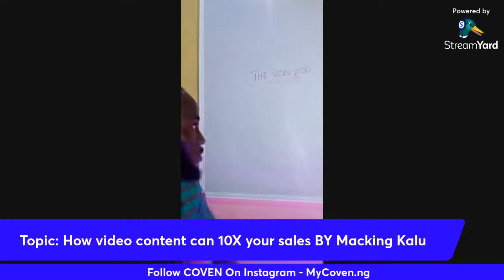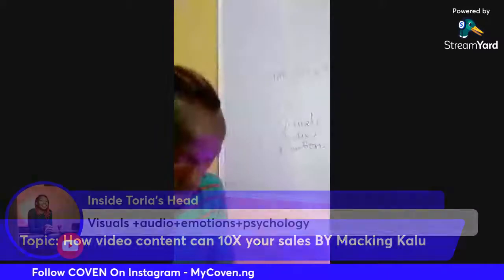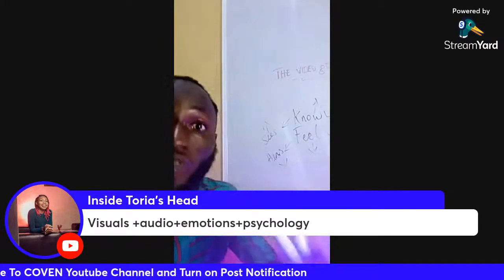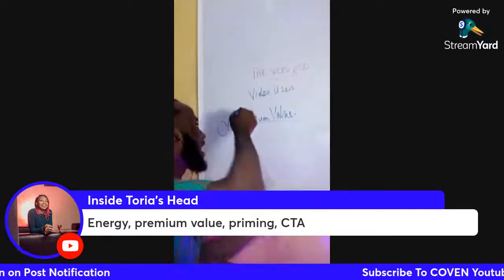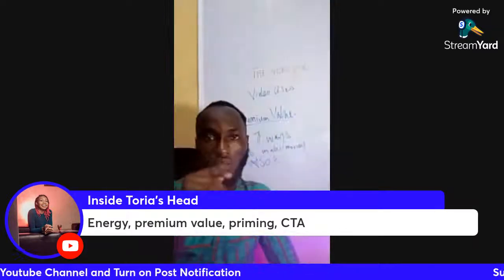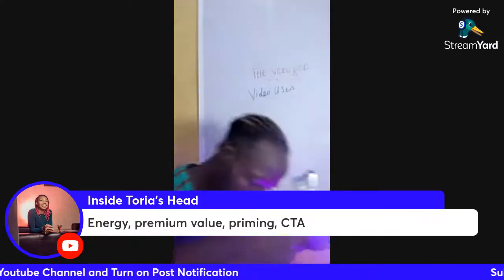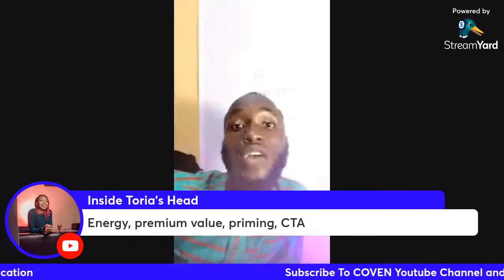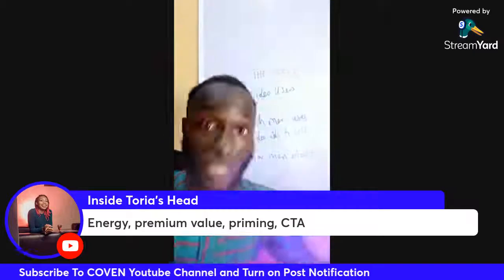Content To Cash Day 2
Speaker 1:
Visuals that drives sales BY Naheem Uthman

Speaker 2:
How video content can 10X your sales BY Macking Kalu

What is COVEN?

COVEN (Content Villa Enterprise) is an enterprise  with a firm motive  and resolution to help you gain visibility online.

Coven is  committed to  providing you a  wide range of quality and expressive contents that portray your brand with standards  and excellence.

We’re creating a world where you don’t have to struggle to provide valuable content online.

With an earnest desire to make you known, we  produce visual and written contents that represents your brand, no matter your niche.

And that includes handling your entire content marketing campaign.

And that’s not all, we offer Consultation services to startups and existing businesses, in areas of digital content creation and information marketing.

Would you like to start a project with us?